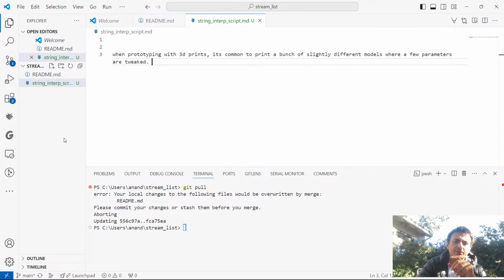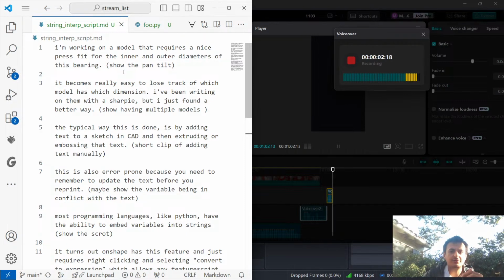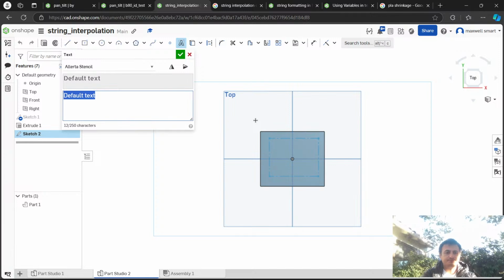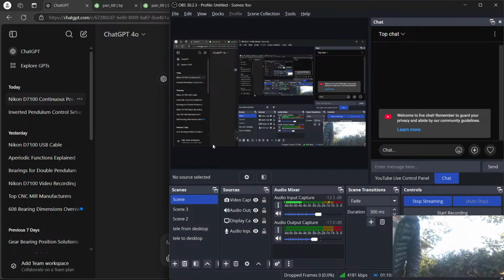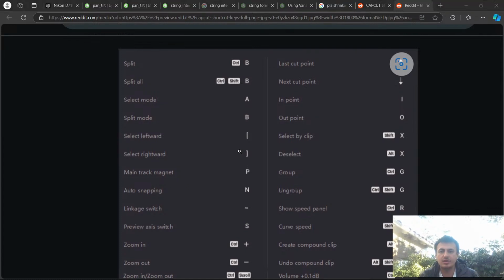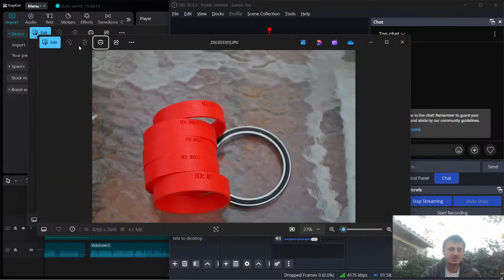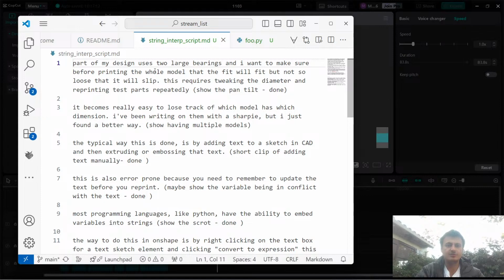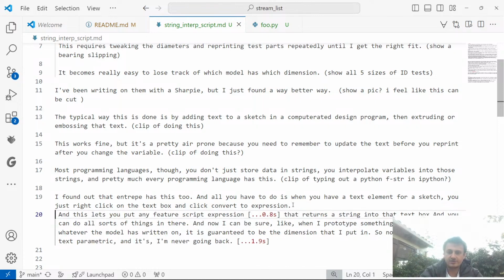capcut video about onshape text string interpolation